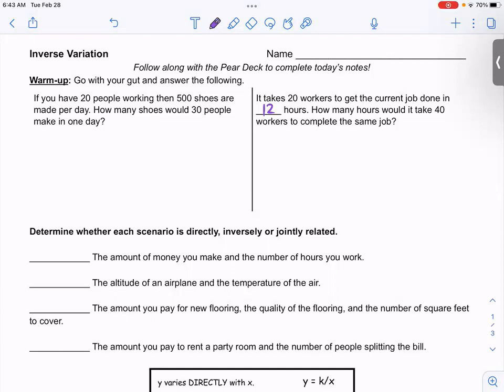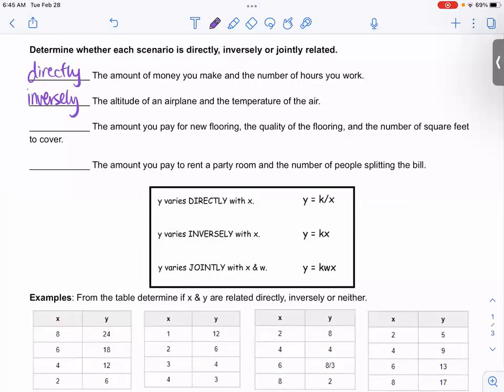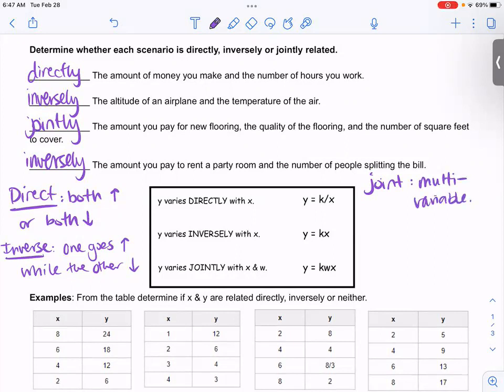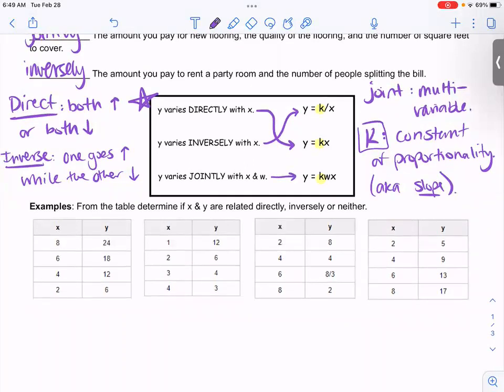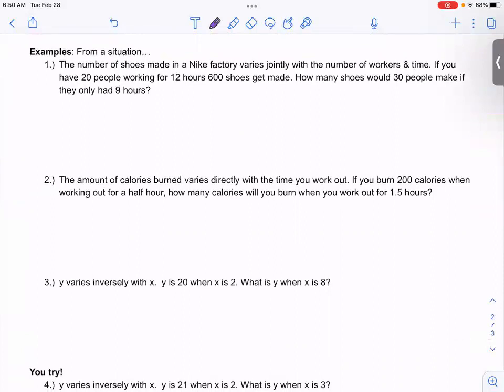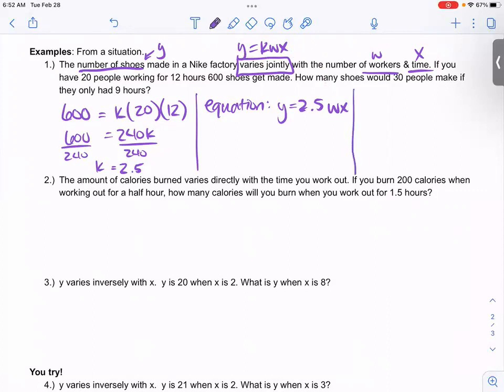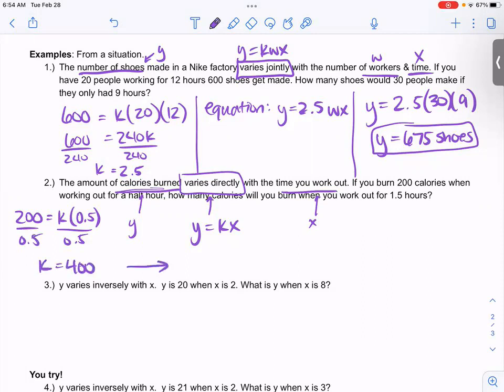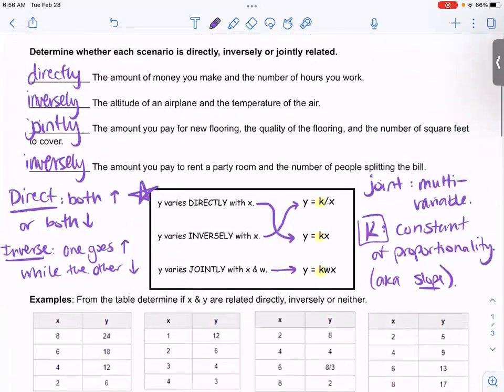ALG2 - SRE - Inverse Variation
High school math teacher explaining how to use direct, inverse, and joint variation to solve algebra problems.